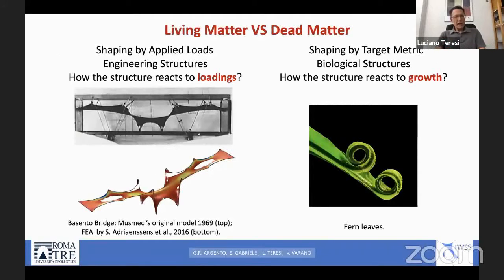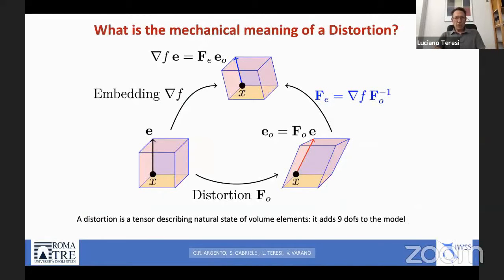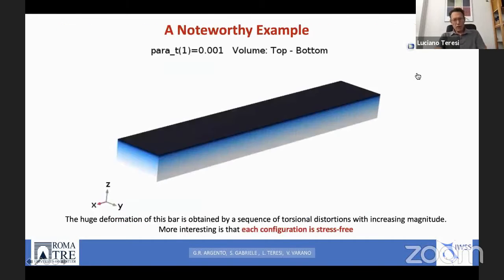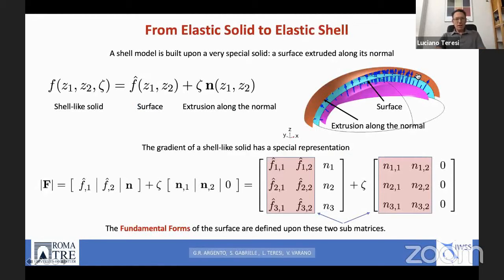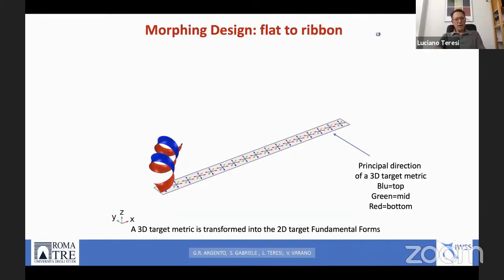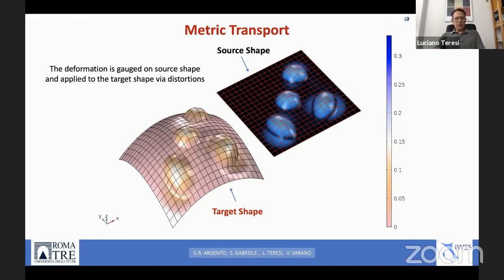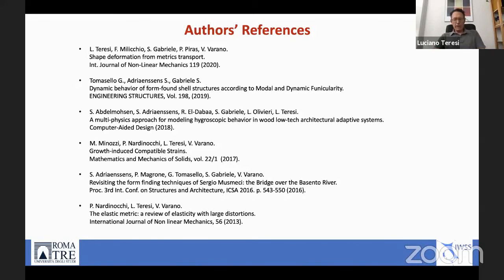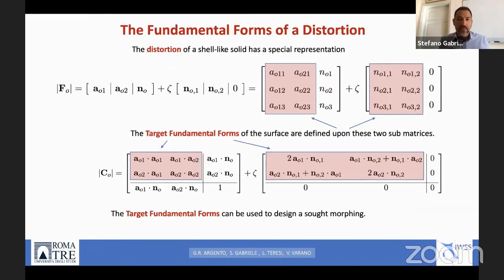Shell shaping by metric assignment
G. R. Argento, S. Gabriele, L. Teresi, V. Varano